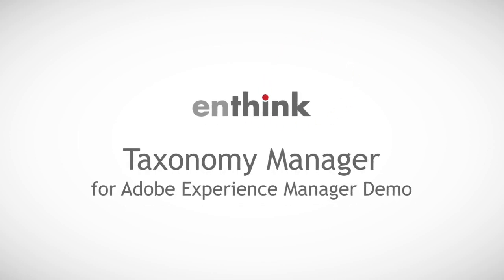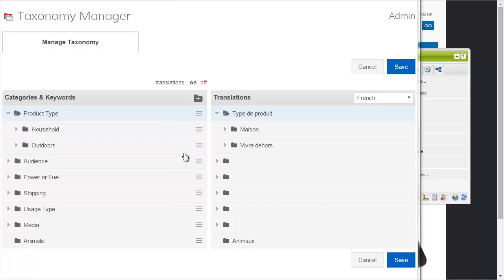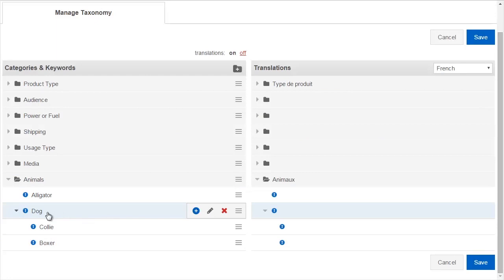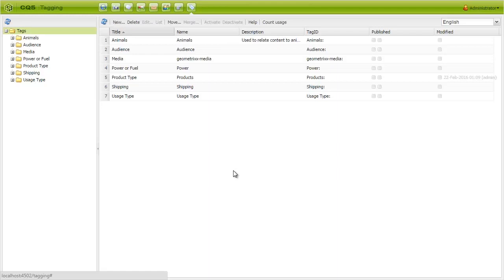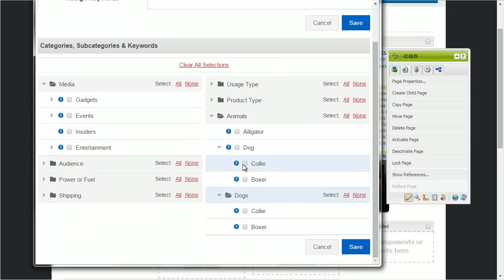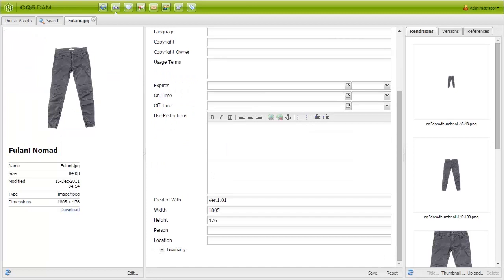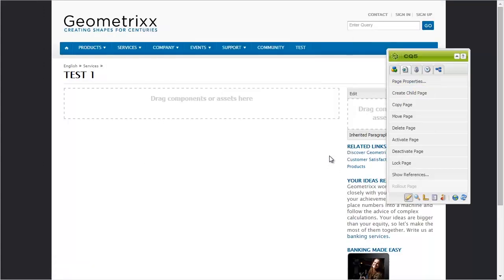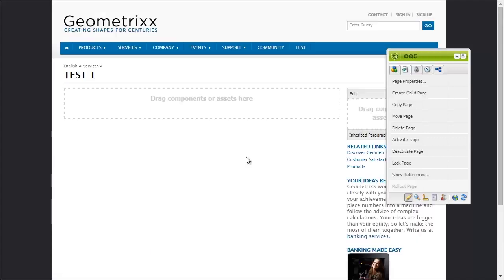Enthink Taxonomy Manager® Demo for Adobe Experience Manager (AEM)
At Enthink we strive to create solutions to make your organization’s knowledge work for your customers and users. We excel in finding solutions that bridge the complexities of technology with the expectations of the people that use it.

With Taxonomy Manager, you can unlock the power of your information within AEM by simply applying metadata from your taxonomies or other controlled vocabularies. Taxonomy Manager provides an easy and effective way to tag your content, allowing you to package your organization’s knowledge in a more consumable way.